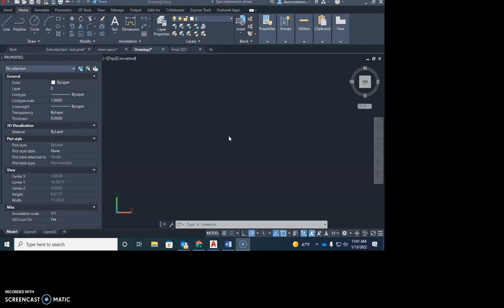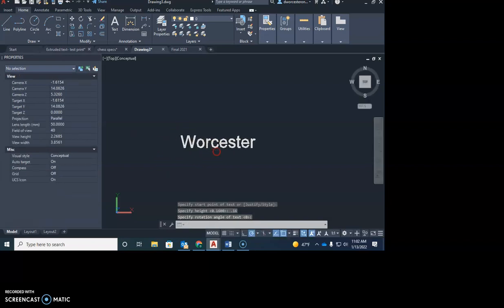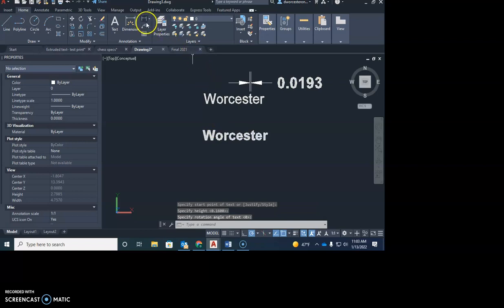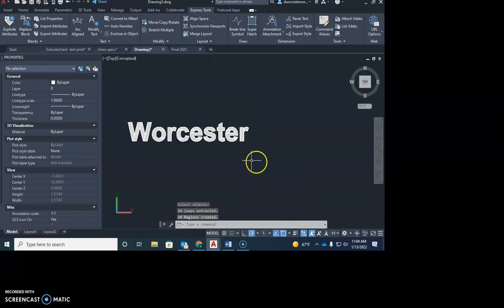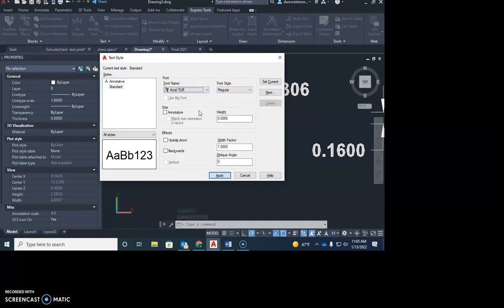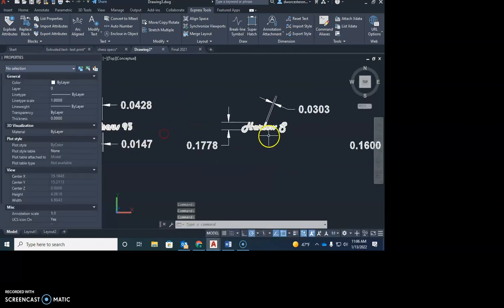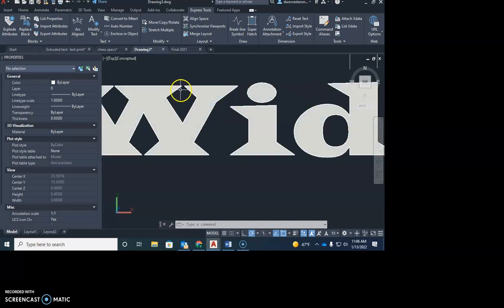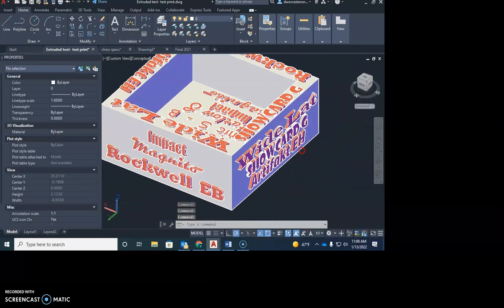3 D Text